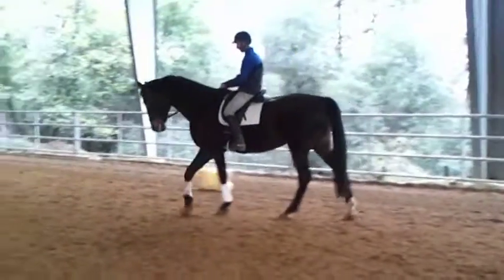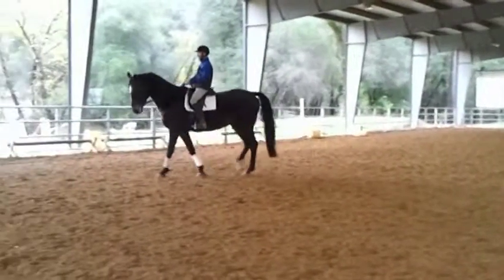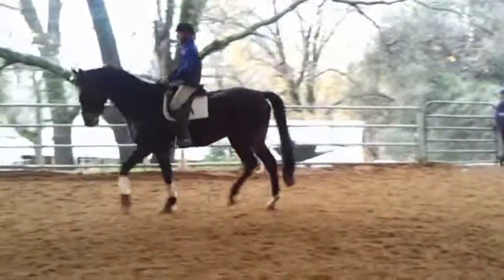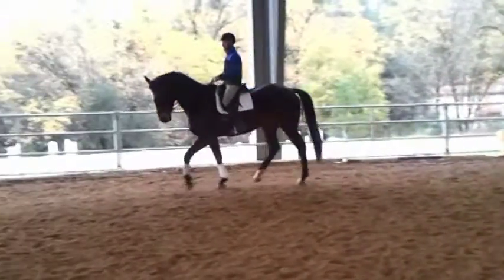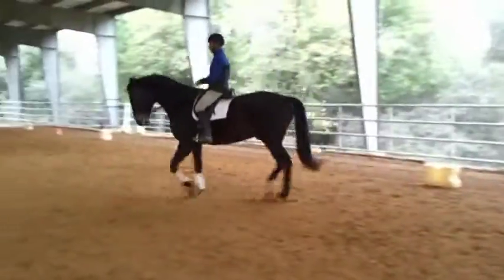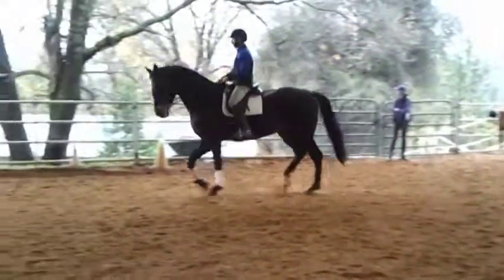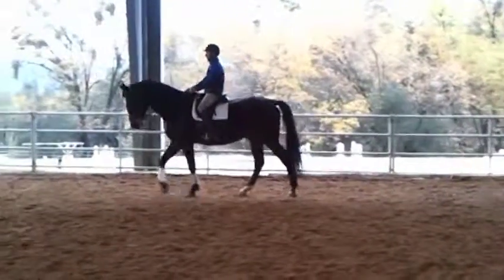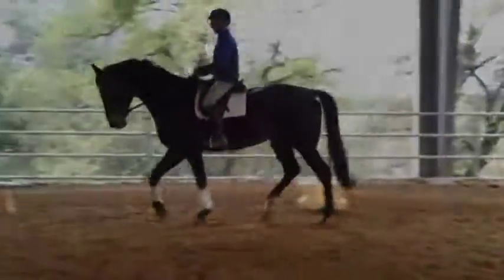Legend 12/6/2012 - 3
Hanoverian gelding

trainer:  Alejandro Salazar  on youtube @ranchopuravida